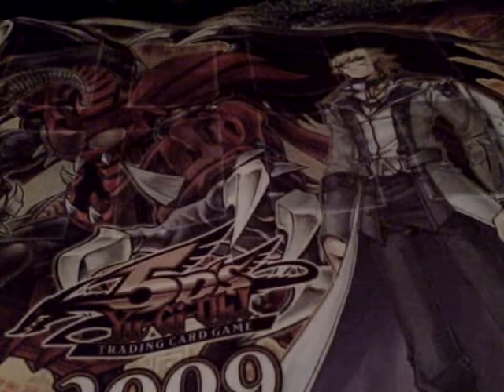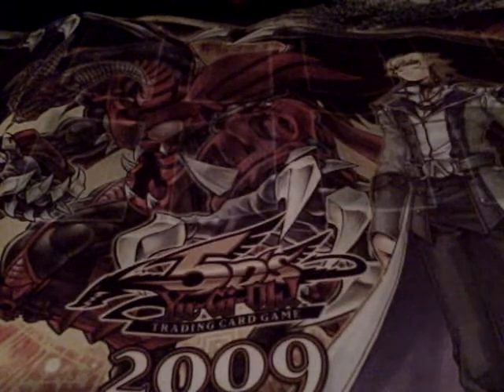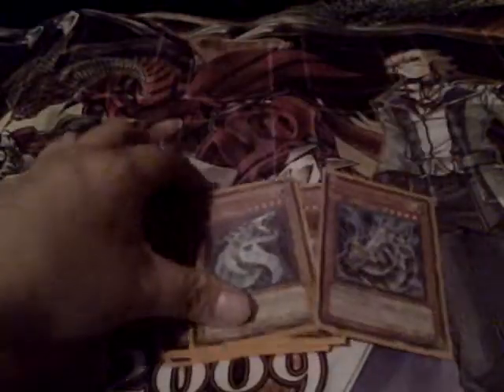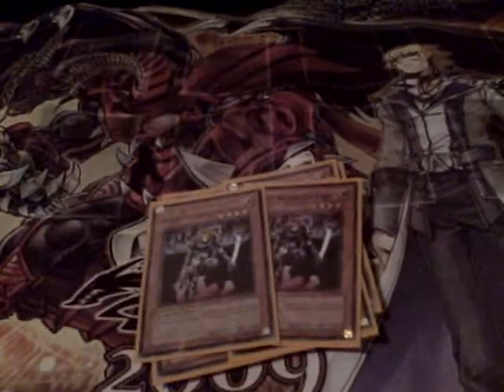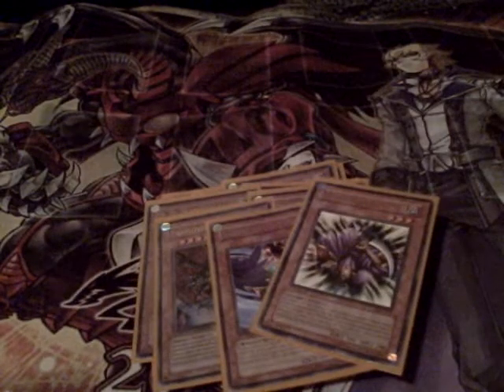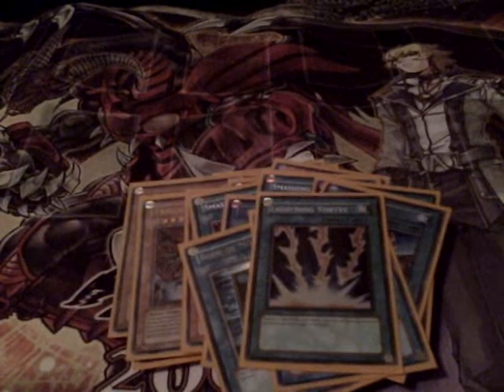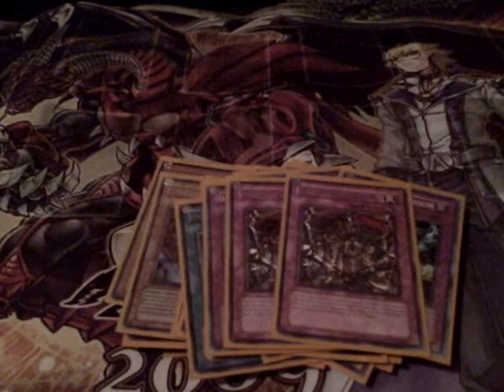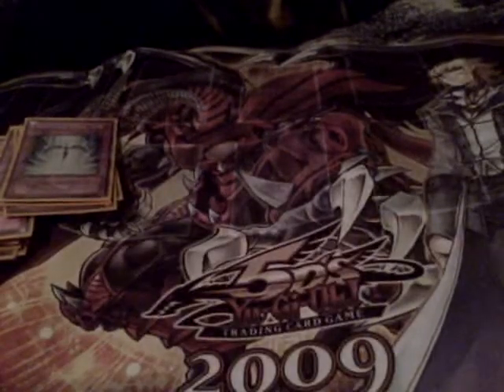Showing My Deck used at Regional L.A. - Gadget Stun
Showing you what I ran at Region this weekend and how the Gadget Deck will change.  This Deck is good against Main Deck like Gbs, Blackwings and Lightsworn and can take one anti meta type is sided right.  Please rate and Comment on the deck An Thank You All on Subbing to me.